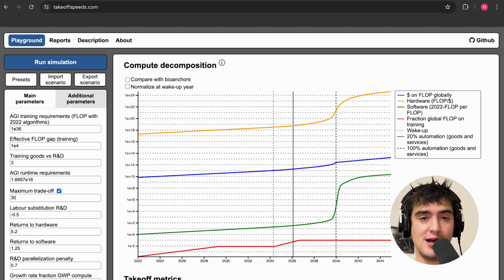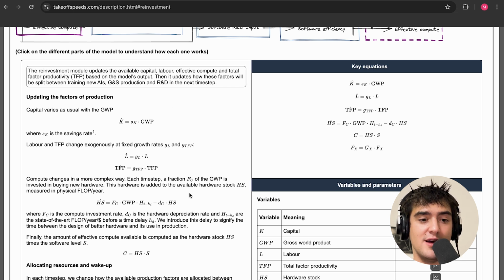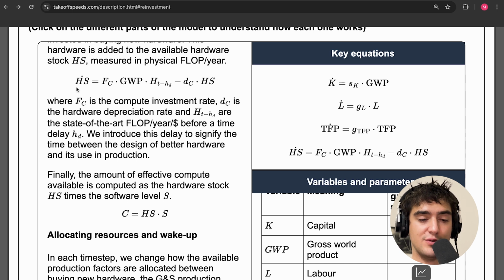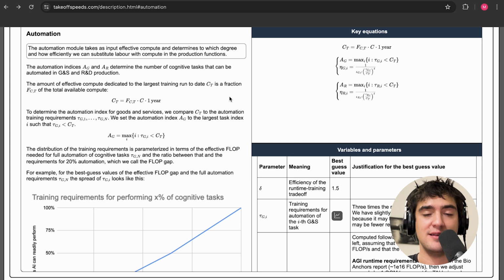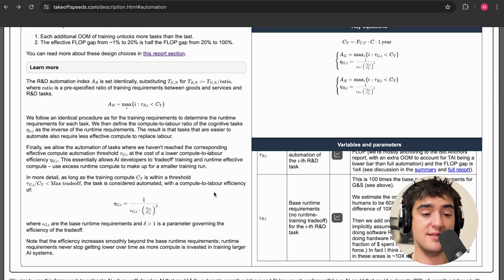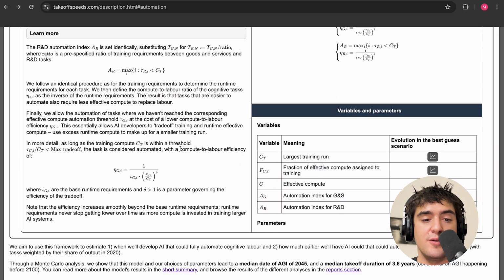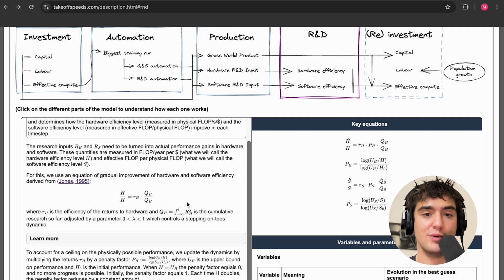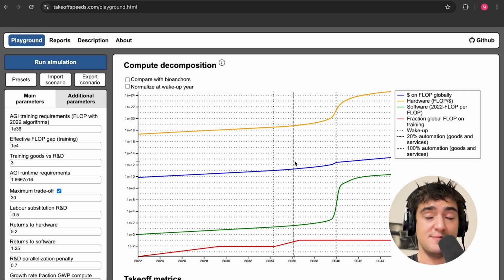The Economics of AGI Automation